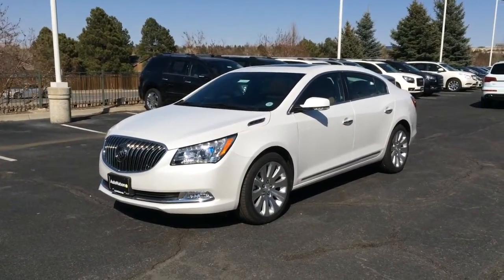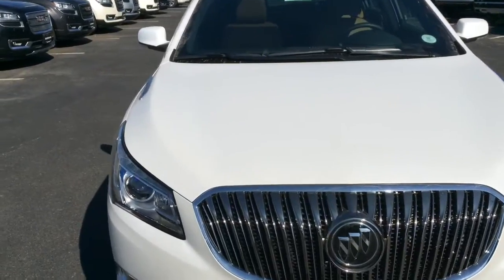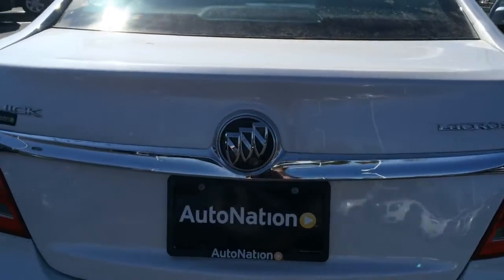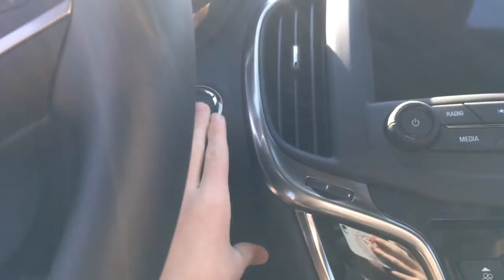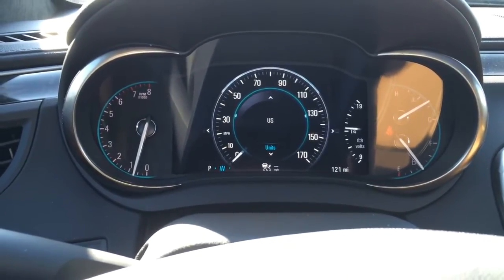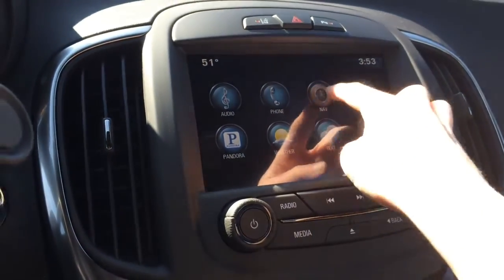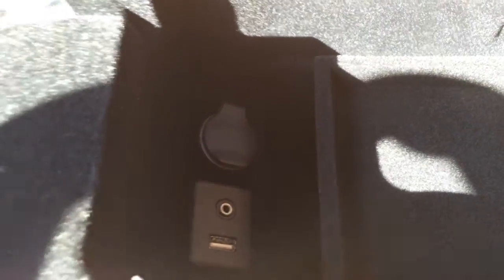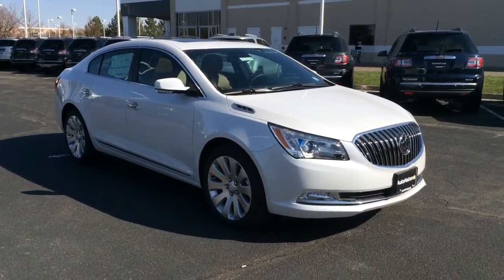2015 Buick Lacrosse Premium I AWD (Start Up, In Depth Tour, and Review)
Hey Guys! Today we'll review a 2015 Buick Lacrosse Premium I AWD. I'd like to thank AutoNation Buick GMC Park Meadows for letting me do this video!